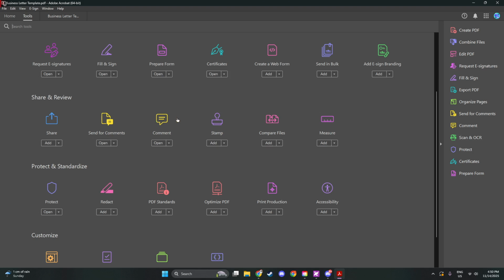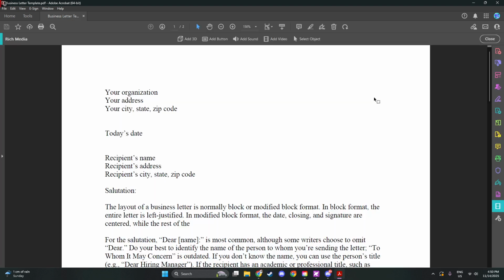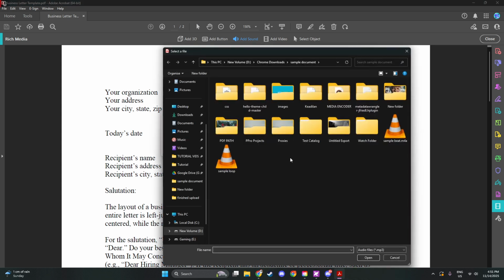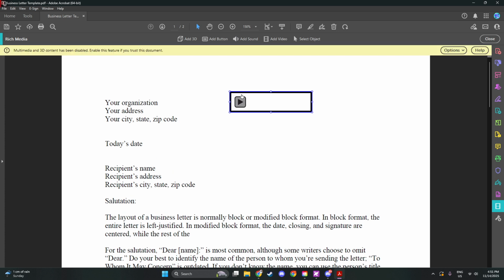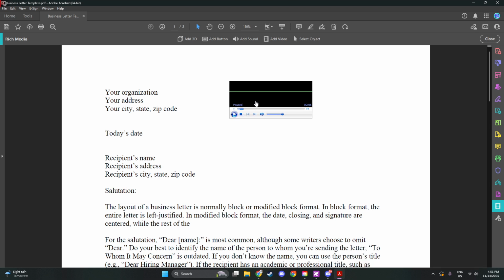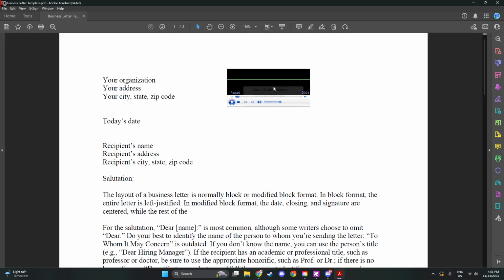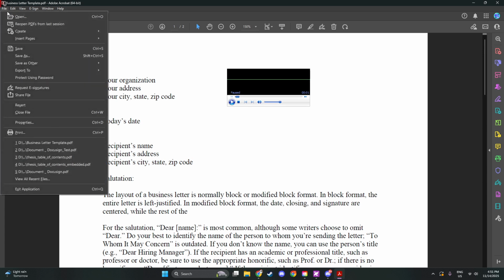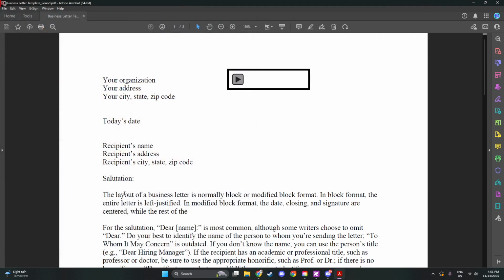How to Add Audio Sound in PDF Using Adobe Acrobat Pro DC [2026 Full Guide]